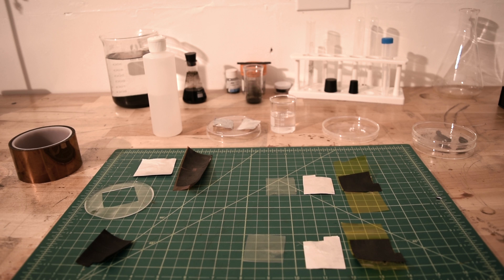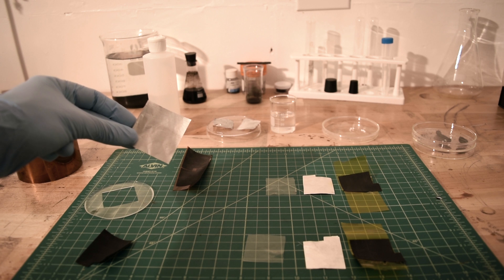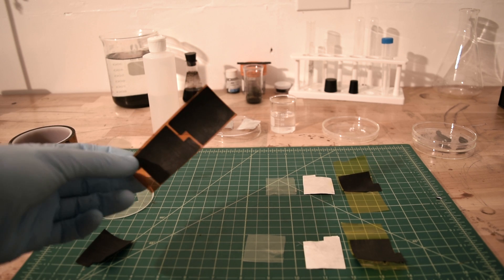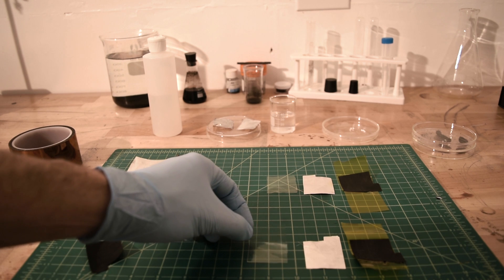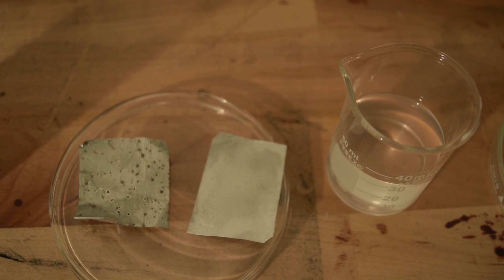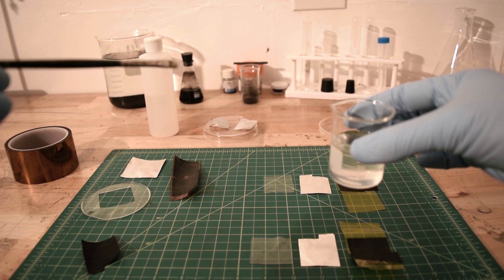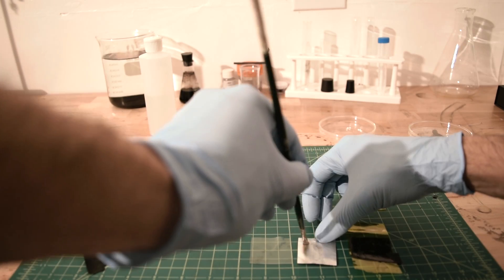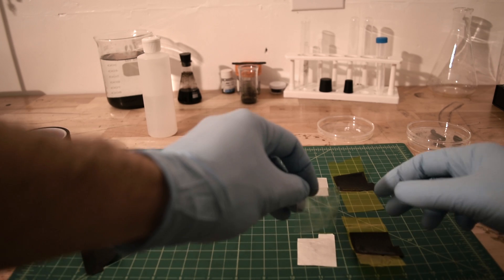Graphene Battery at Home: Laser Inscribed Graphene (Part 1)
Part 1 of 2 showing one of the ways I learned to make a battery using graphene.

The purpose of this channel is to show the work I have done at home and that is different from what I have found online. for the best source of information on graphene available and also my inspiration for this channel.

40W CO2 Laser - Check Ebay, prices have come way down.
CO2 Laser YAG POwer Meter Probe
Laser Engraver Modificatons:
I removed the analog controls and used an Arduino Uno so I can have better control over the laser power. If you would like a video of this process, let me know!

Top Electrolyte Materials:
Polyvinyl alcohol (PVA) Powder (C2H4O)
85% Food Grade Phosphoric Acid (H3PO4)
1g PVA + 10mL DI water, heated and stirred at ~90C until solution is clean. Let cool to room temp then stir in .8g H3PO4 for 2 hours. Pour mixture into petri dish and let dry for ~48 hours at room temperature.

Bottom Electrolyte Materials:
Choline chloride, Ethanaminium
99+% Urea Commercial Grade Nitrogen Fertilizer
Mix choline chloride and urea in a 1:2 mole ratio (remember the moles!), then mix in ~10% PVA at 90C until clear. Once cooled, pour mixture into petri dish and let dry for ~72 hours at room temperature. The mixture included DI water which I think caused the problem, I will update once I fix the conecntration.

Thanks to Andrew Barnes at Dub Fox studios, dubfox.com

And a special thanks to my amazing wife for being so patient with me.